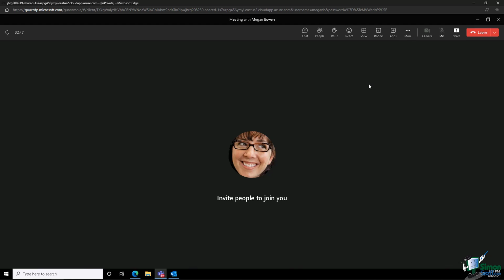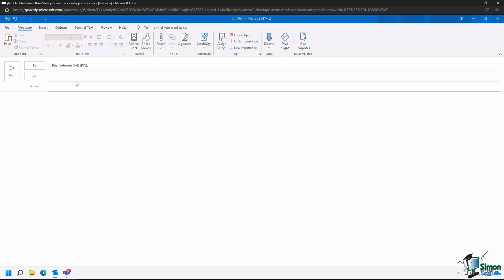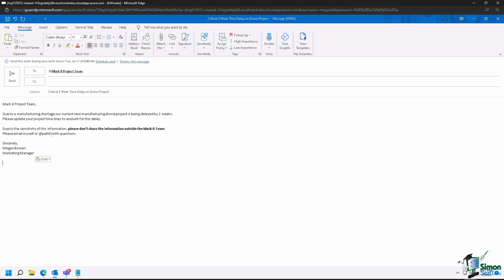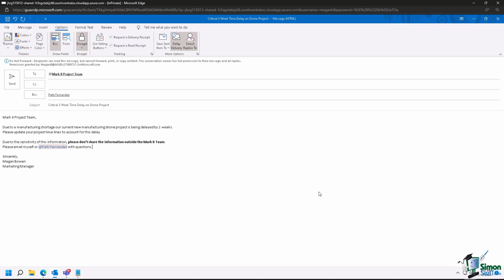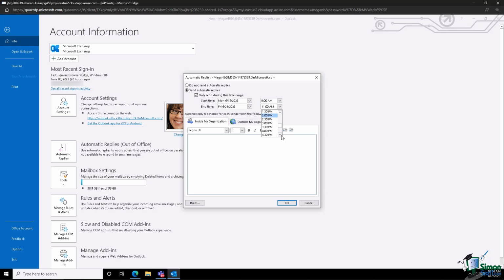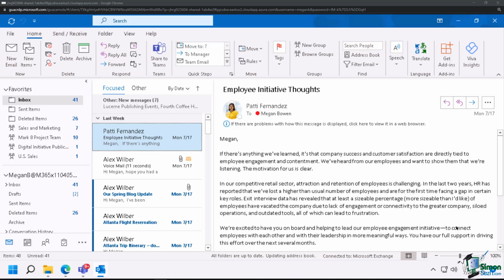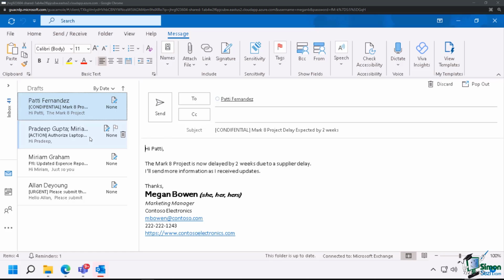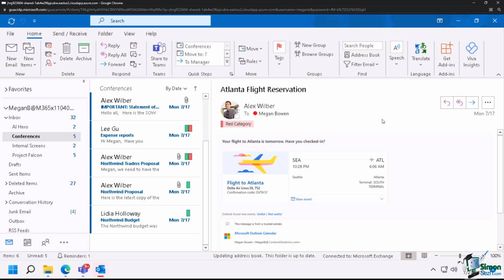Using Outlook for Effective Communication in a Modern Workplace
This tutorial offers a comprehensive guide to mastering Microsoft Outlook, from inbox organization to professional email etiquette. Discover expert tips on crafting impactful email responses, optimizing essential settings, and respecting intellectual property. You will also learn the importance of concise, inclusive communication and how to create compelling subject lines and professional out-of-office replies. Additionally, elevate your credibility with eye-catching email signatures that leave a lasting impression.

00:00:00 - Intro Simon Sez IT
00:00:09 - Course Introduction
00:03:31 - Using Outlook
00:07:49 - Craft Effective Email Message
00:10:46 - Craft Email for Clients and Managers
00:17:04 - Manage Email Settings
00:23:10 - Copyright and Trademark Symbols in Email
00:26:34 - Expression Point Briefly and Politely
00:28:09 - Out-of-Office Replies
00:32:36 - Email Signatures
00:35:40 - Respectful Grammar
00:38:40 - Make Communication Gender Inclusive
00:41:21 - Subject Line Modifiers
00:44:08 - Organize Your Email Inbox